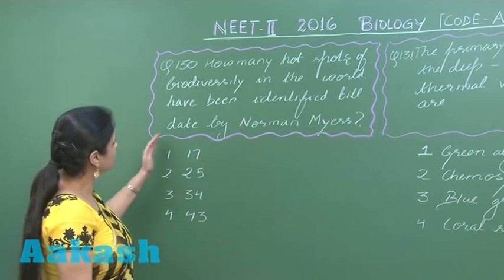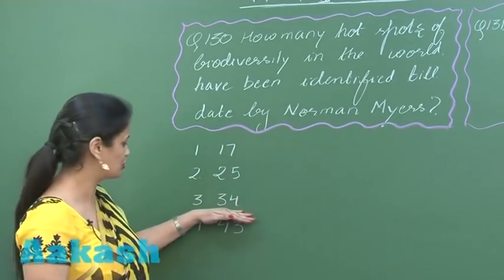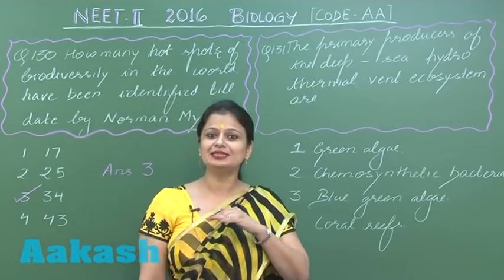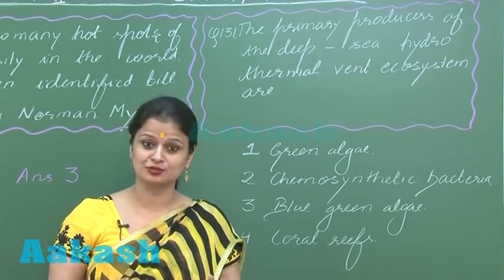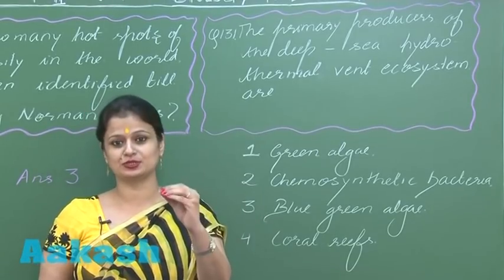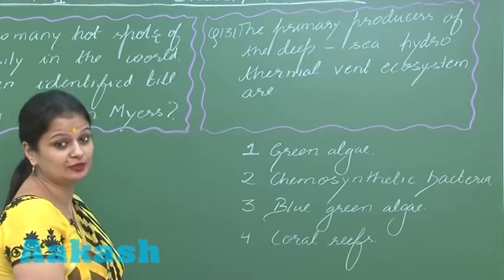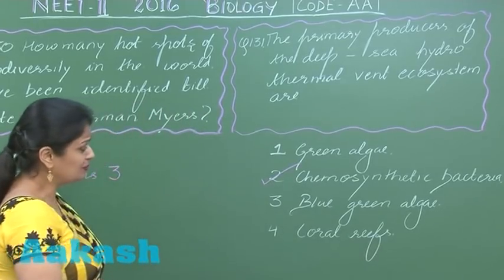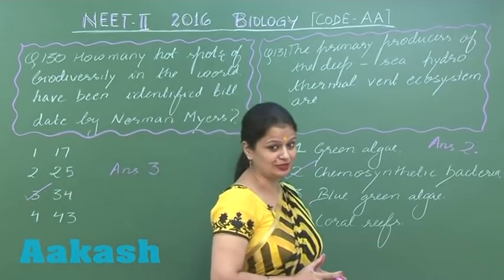NEET-UG Phase 2 2016 - Video Solution for Biology questions 130 & 131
This video tutorial by Aakash Education discusses solutions to questions 130 and 131 for NEET-2016 Biology (Code-AA).  In the first solution, the instructor explains the number of biodiversity spots that are presently there in the world.  In the second solution, the instructor explains the primary producer of deep sea Hydrothermal vents in the world.